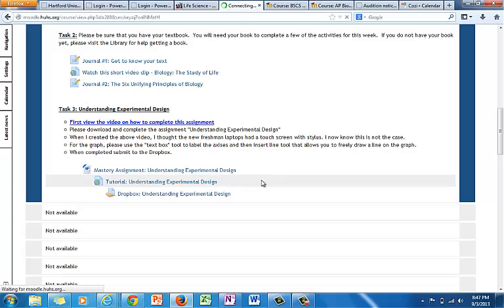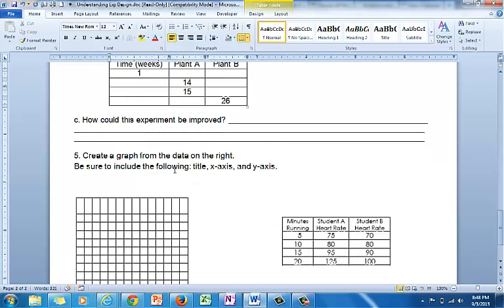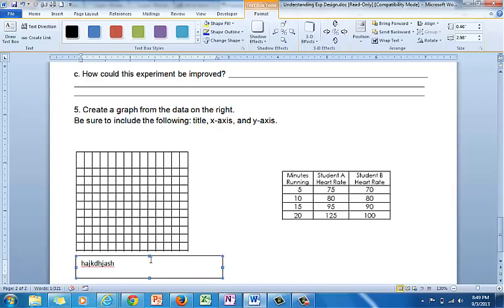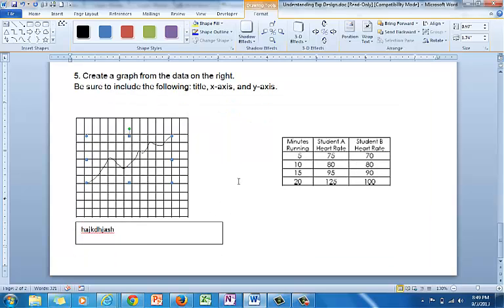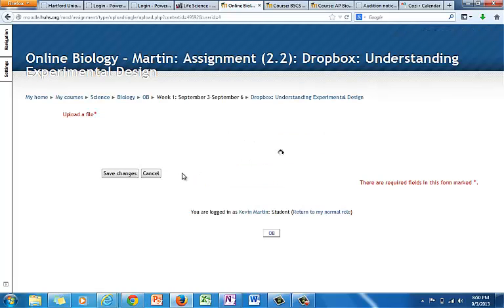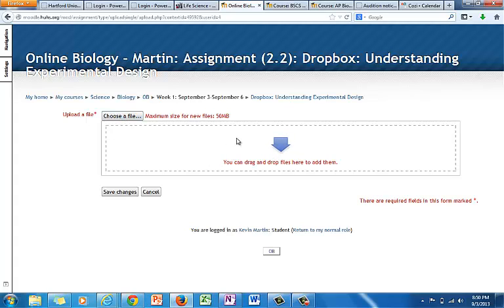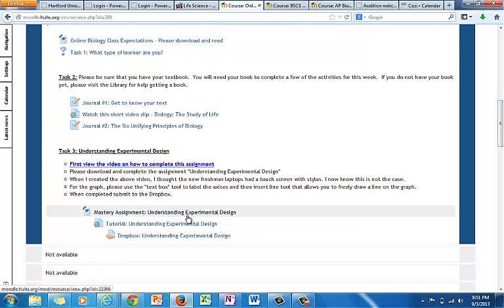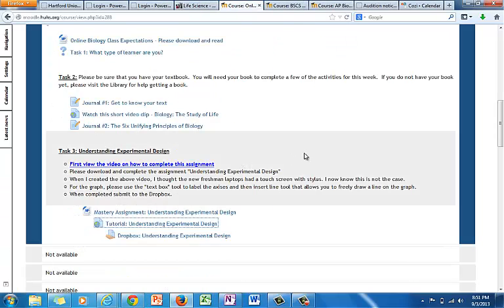Submitting work for Online Biology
Mr. Martin explains how to submit to a dropbox in Online Biology